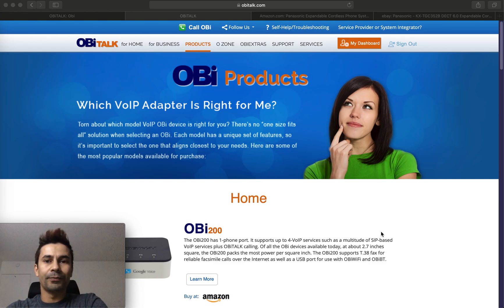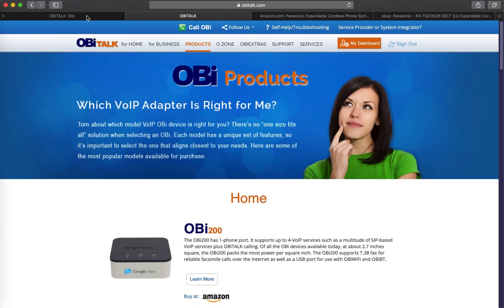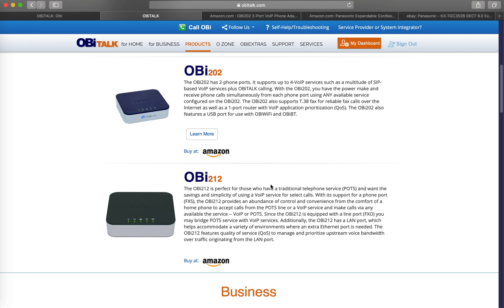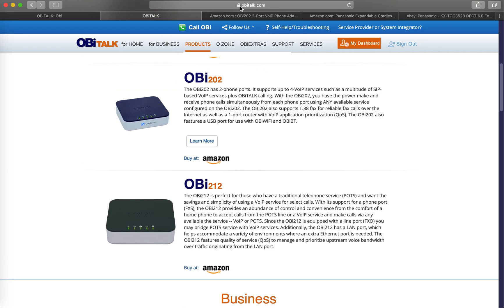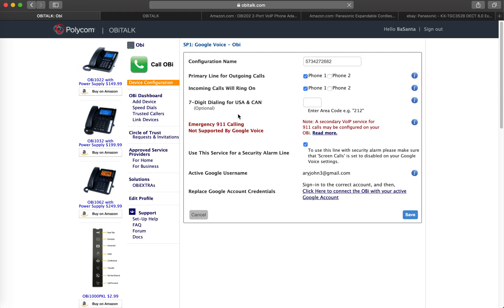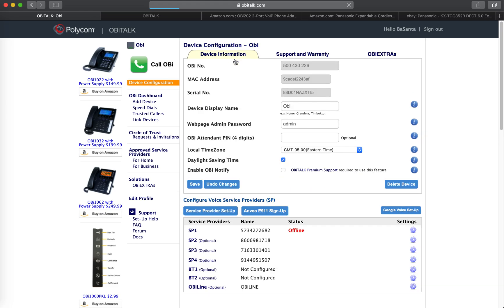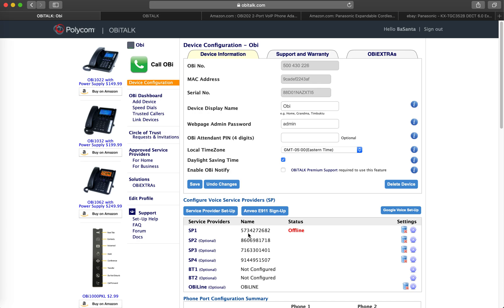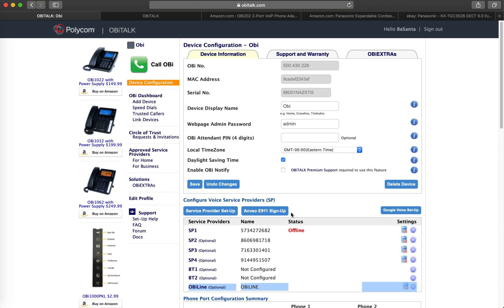How to have a free Home Phone and or Fax for life with this negligible initial investment?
In this guide, I am going through how to have a free home phone and or fax service for a lifetime with the negligible initial investment.
First of all, you need to get a free US phone number as I explained in my previous how-to guide "How to get US number for free for lifetime?"
Note that, though its a US phone number you can receive and make a call to and from anywhere in the world where you have Internet access.

Next thing, You need to have a digital/analog phone system that you can connect using RJ11 phone jack and last thing you need this portable device that connects your google voice device with the home digital phone system: Obitalk Phone adapter
Note that there are multiple models of the adaptor, some of which support Google Voice on top of other SIP services  (OBi200 and OBi202), while others just support SIP service, choose the one with Google voice support. My favorite is OBi202, which supports two google voice accounts and two output ports at a time; one I use for home fax that connects to my all in one printer/fax machine, and next, I use for home phone.
Next thing, connect the adapter to Phone with RJ11 and internet with the RJ45 ethernet cable, provide the power.
Setting up is easy, based on which Obi adapter you buy, there may be only one Google voice connection (OBI200) or two google voice connection (OBI202) available
where you can register your Obitalk adapter and set up the Google voice connections.
Once you login to Obitalk, SP1 (and SP2  for OBI 202) are google voice compatible connections, click on the SP1 link and enter your details from google account for the first time setup:
Configuration name: give it the same as your phone so it's easy to notice on the home screen
select the phone to ring (in case of OBI 202) there are two output phone ports.
Connect the Google account that has google voice number activated and save the connections
If you have OBI202, you can repeat these connections for SP2 with a different Google Voice account.
For example, I use SP2 for phone 2 output which connects to my fax machine, and SP1 connects to phone 1 output which connects to my digital home phone system.

Until then have a good day/night.